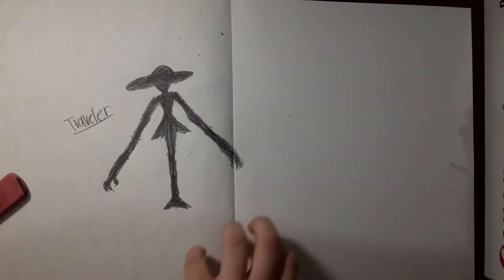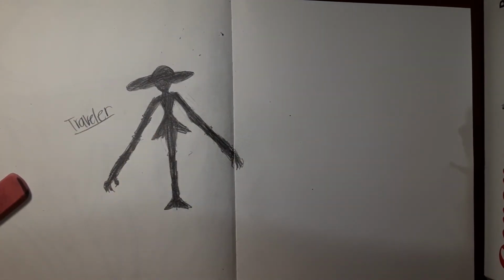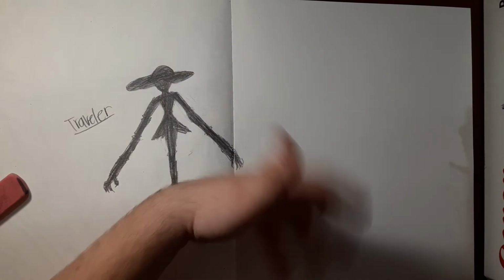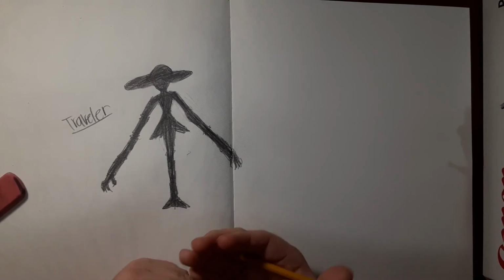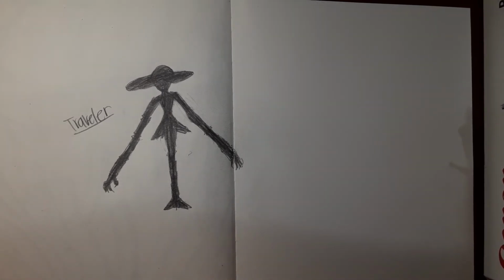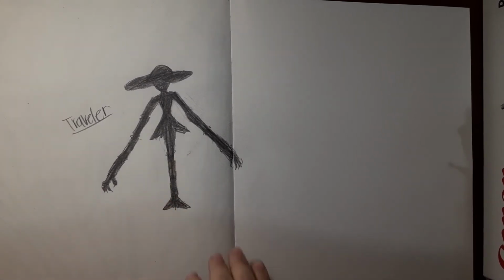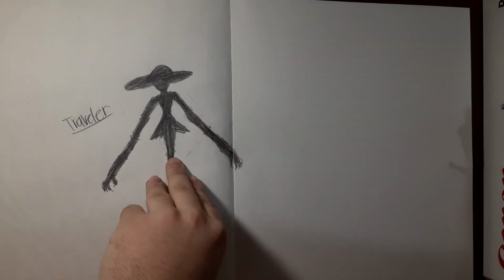Character design part 1